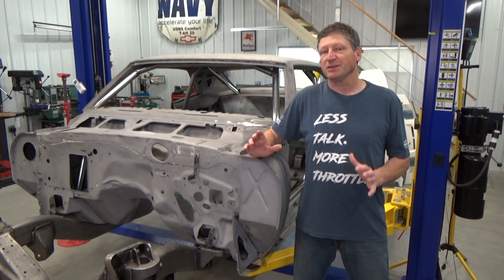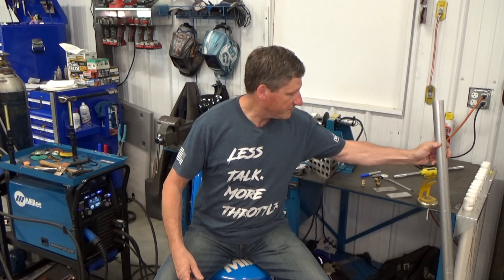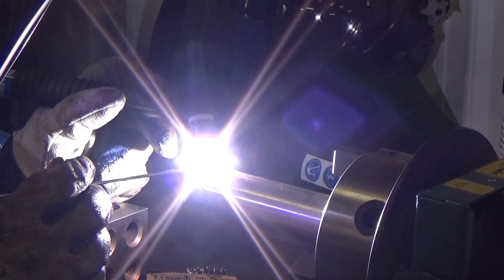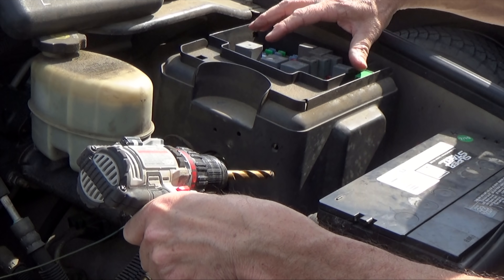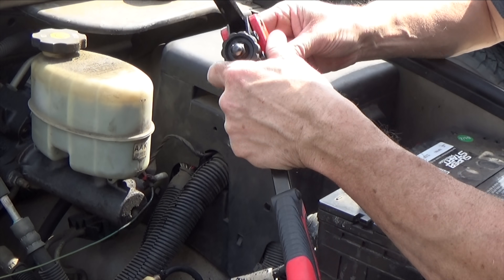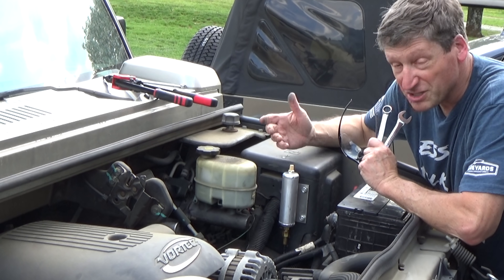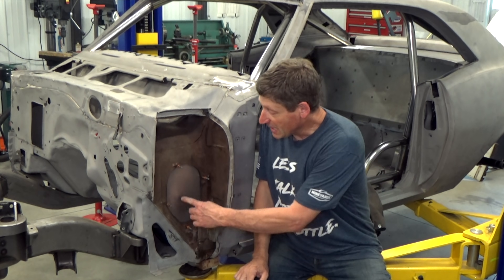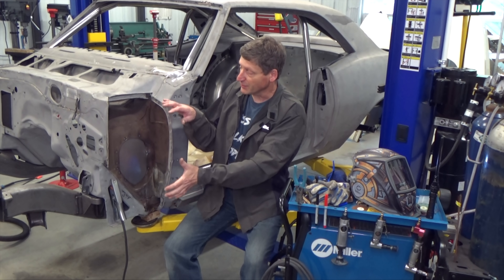Real Garage: Hummer Expansion Tank, 1969 Trans Am Air Boxes (Season 3, Episode 6)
Andy sends off this season of Real Garage by fabricating a front axle expansion tank for his Hummer, then cutting out the air boxes in his 1969 Trans Am.

Nobody likes leaks, so Andy fabricates a fix for his Hummer's fluid-dripping front axle with a Real Project: an expansion tank. Then it’s back to the 1969 Trans Am Real Build! Air boxes are great for interior ventilation in a stock cruiser — but this rowdy ride is all about what's under the hood. Andy shows you how to cut out air boxes to make room for a dry-sump oil tank and other go-fast goodies. Fabricating and welding in closeout panels is the final step to keep water where it belongs: outside of the car.

Segments:
0:00 Welcome to Episode 6
00:21: Real Project: Low-Buck Hummer Expansion Tank
07:36: Real Build: Cutting Out Air Boxes
10:47 Real Build: Fabricating Close-out Panels

Check out all episodes of Real Garage Season 3